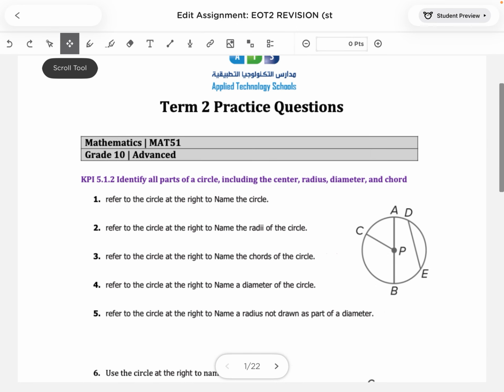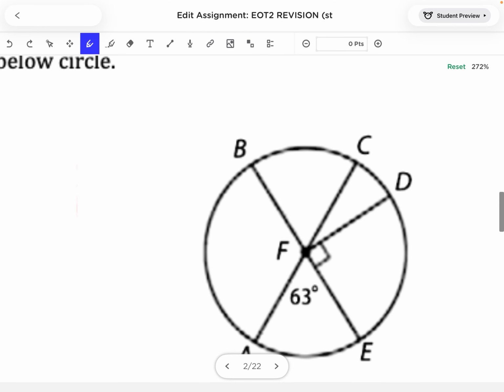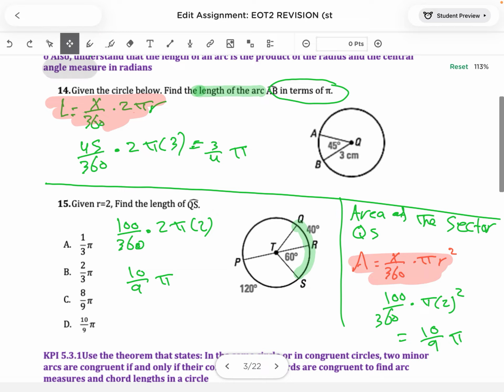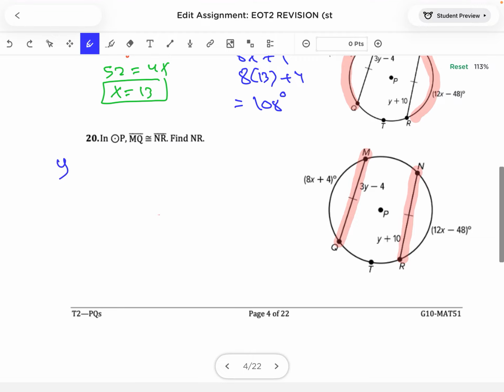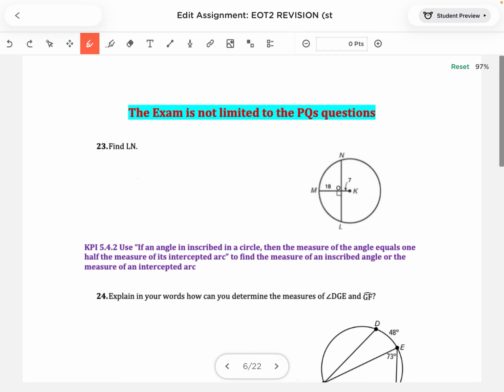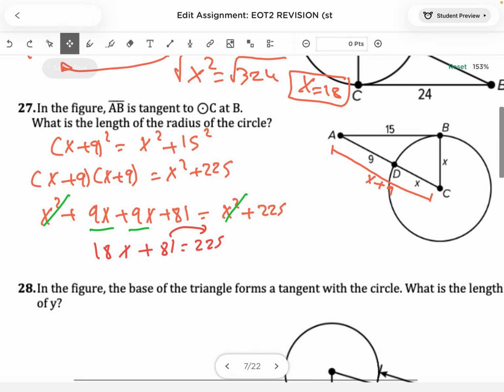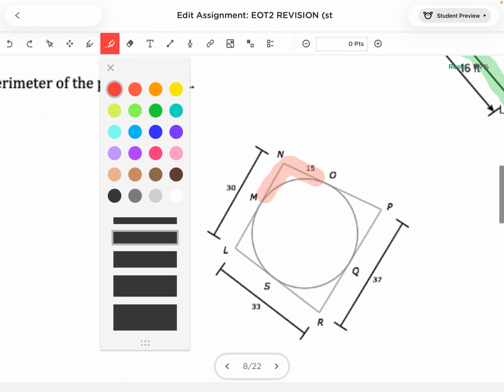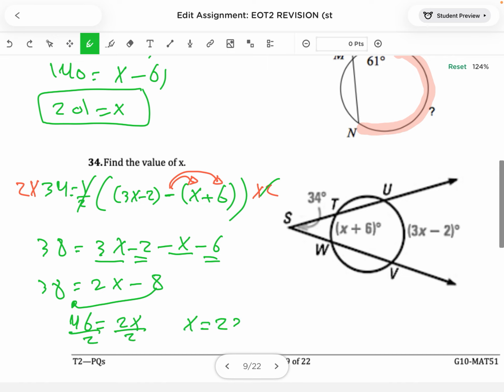EOT 2 PART 1